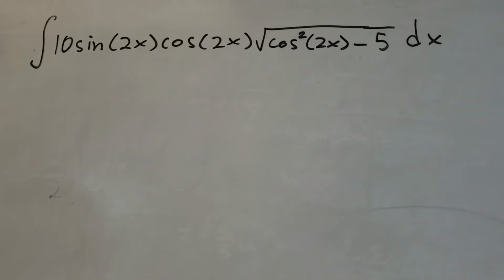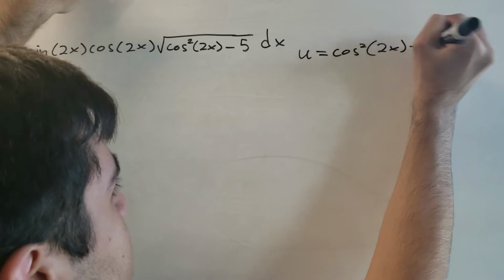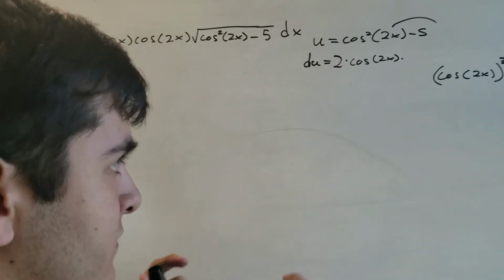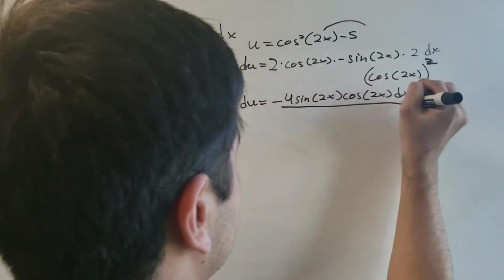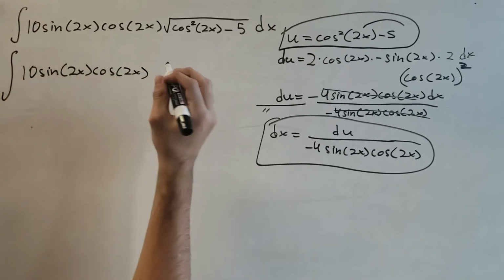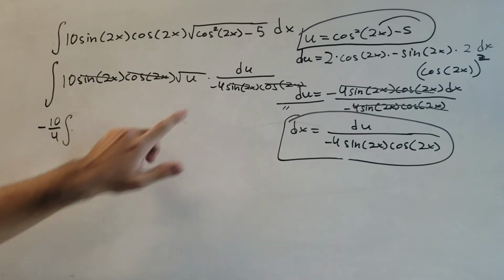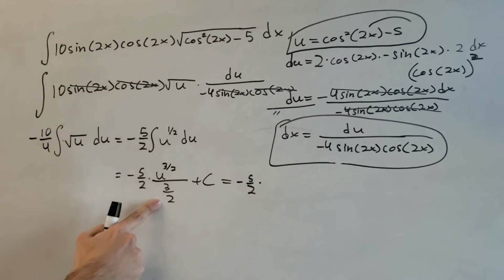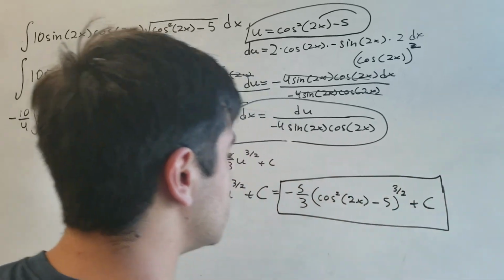Integration with U-Sub example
This U-Sub problem is a little harder than most.